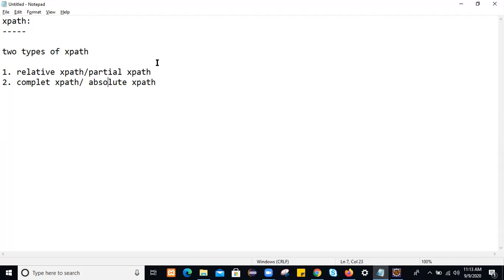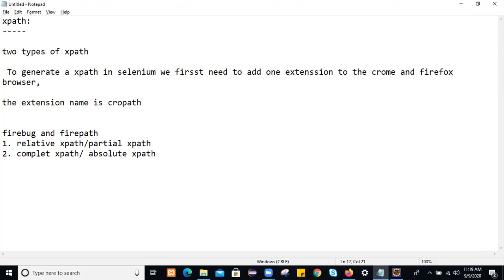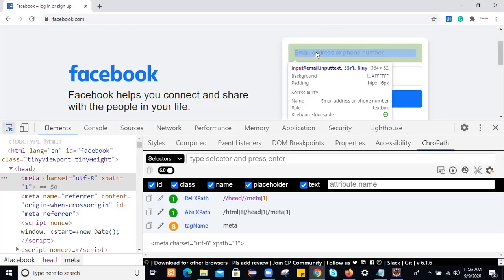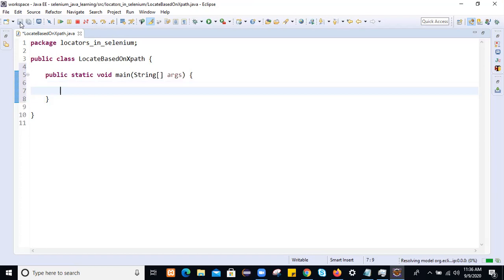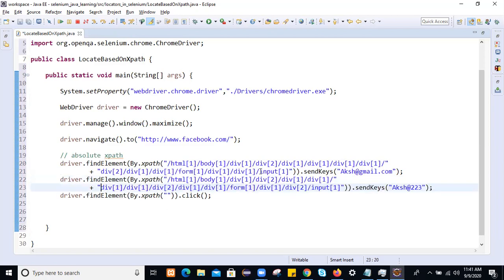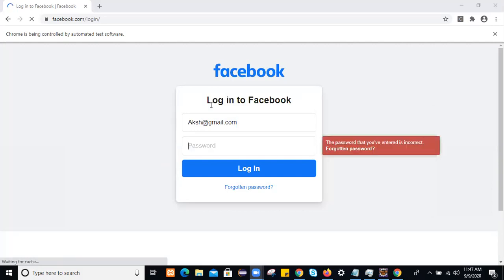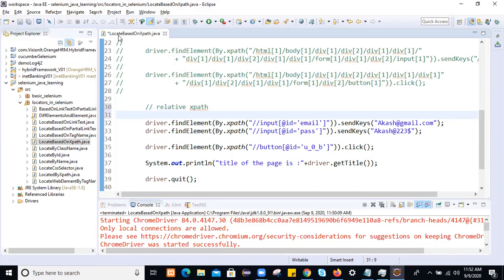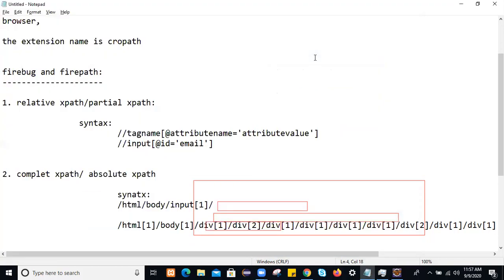Selenium WebDriver | Locators | locate based on Xpath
in this session, we will see how to locate web elements based on XPath.

we can generate XPath in selenium  using the cro-path extension in chrome and firefox browser

kinds of Xpath in selenium